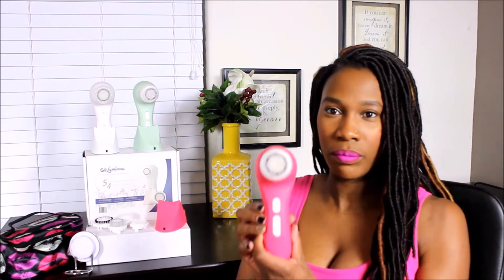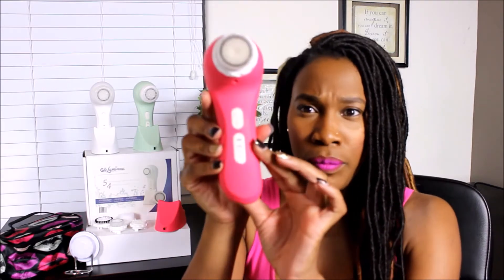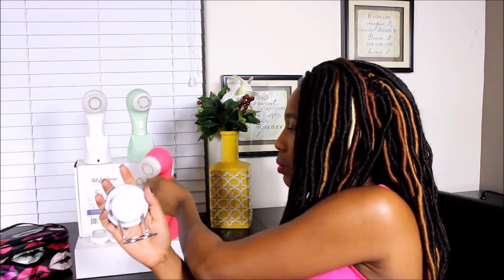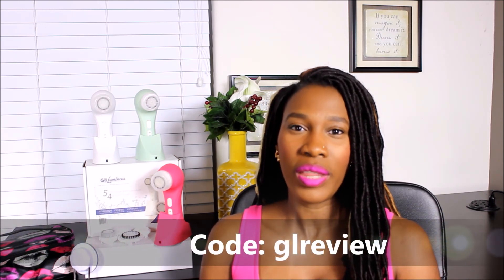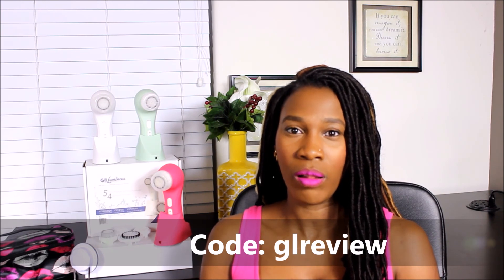Best Sonic Facial Brush PERIOD! Detail review + coupon code! Go Luminous Sonic Cleansing System!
GO Luminous Sonic Facial Brush review and Coupon CODE!!! Play in HD
I go over everything in details to the company, the product, how to use it, its benefits and a coupon code at the end!

Coupon code: GLREVIEW --- the code will expire after 50 uses. You are welcome subbies! It will give you 20% off plus FREE shipping!

I have tried both this and the Clarisonic, I find that the Go Luminous is lighter on the pockets and offers more features. I did try my best to cover everything in the video. If you have questions just message me ill do my best to answer ORRRR you can message the company :).

Go Luminous VS Clarisonic chart is on their website also.

Nikki Leshawn